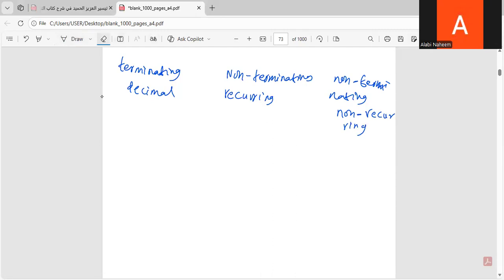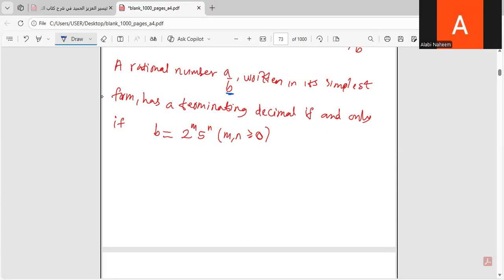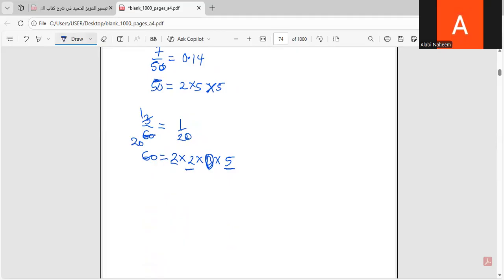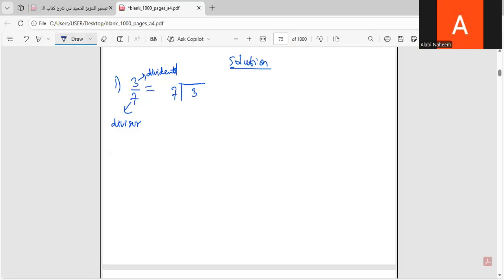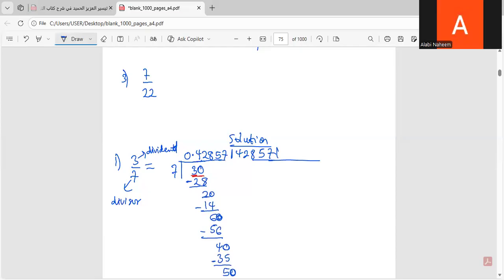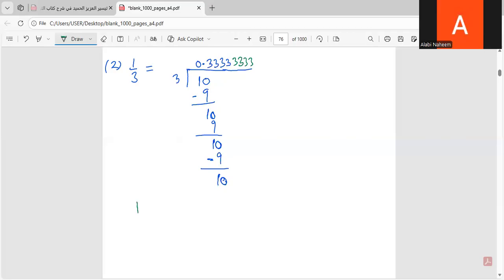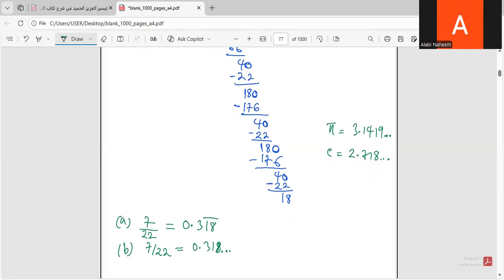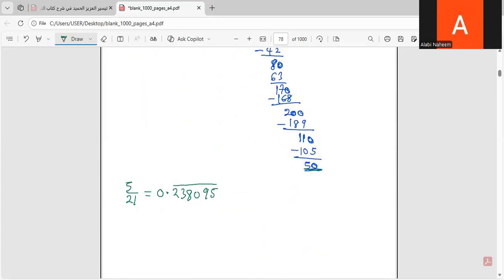Converting fractions to decimals || Non-terminating recurring decimals